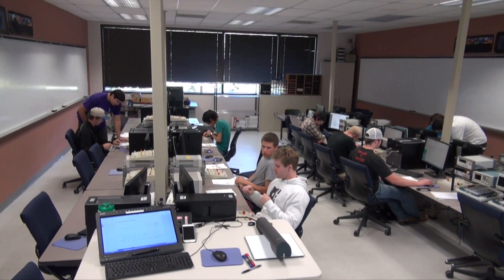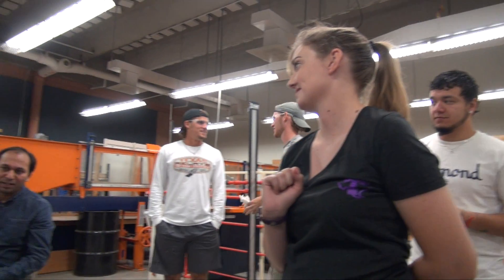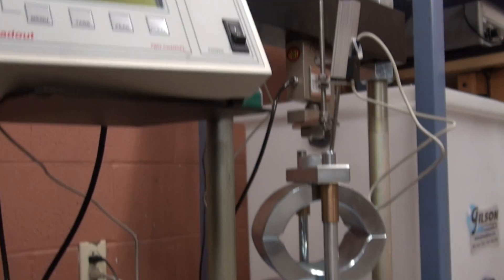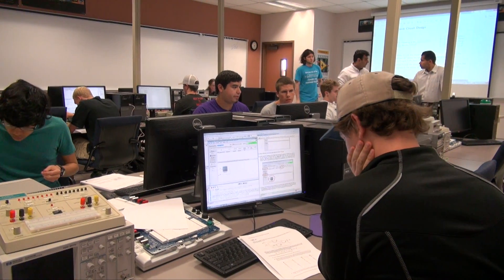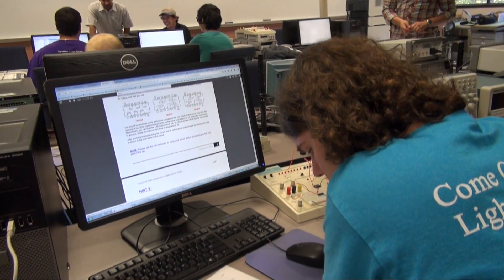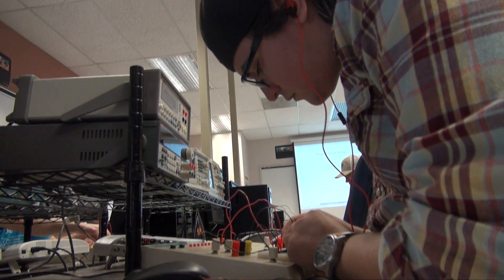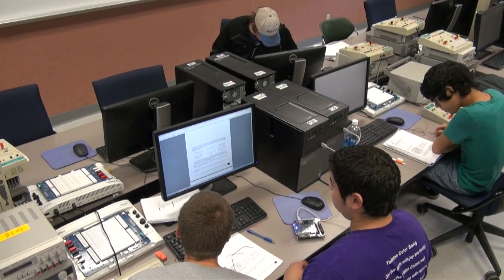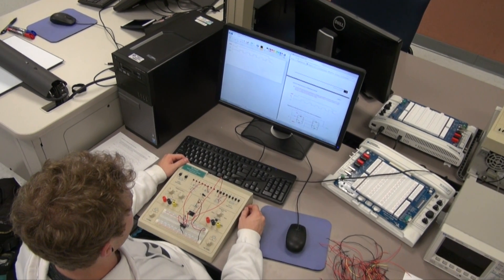Engineering student William Reichmann talks about hands-on opportunities to learn and grow.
Engineering student  William Reichmann- hands-on opportunities to learn and grow. Tarleton State University, a member of the Texas A&M University system.